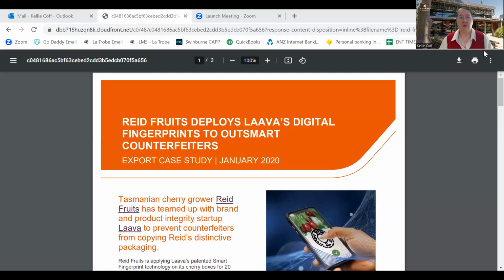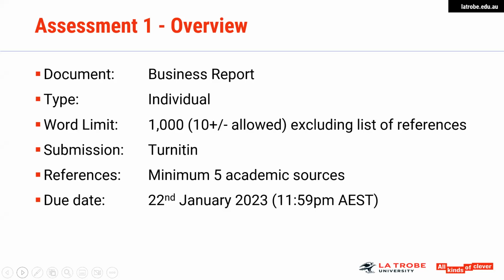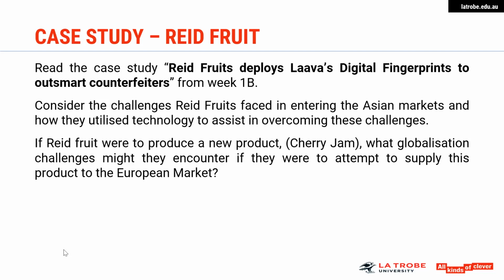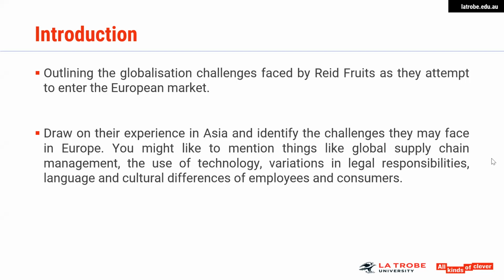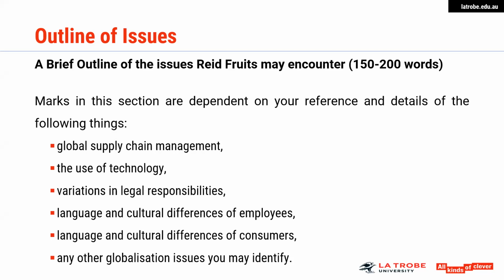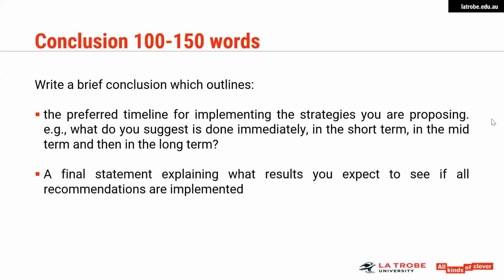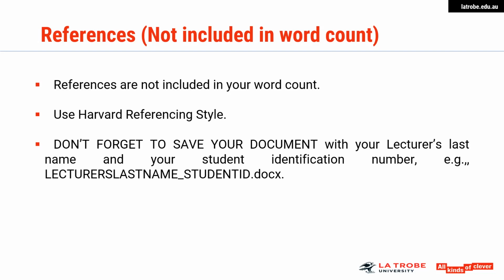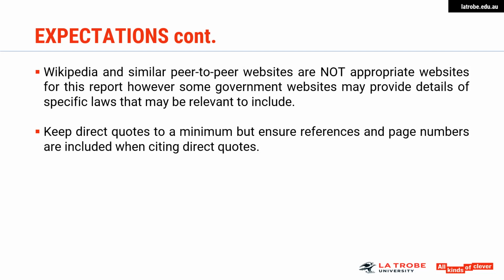MGT2IMG Assessment One Help 2023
This video is to help clarify any questions you may have about Assessment One for MGT2IMG - Managing across Borders.